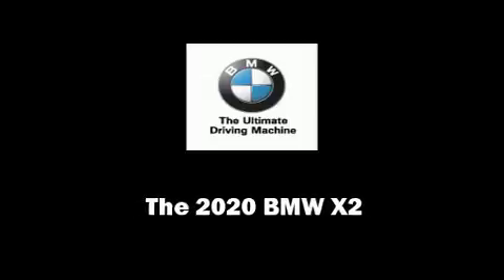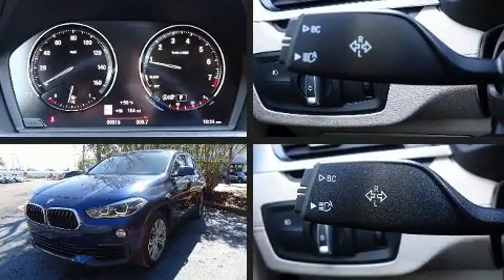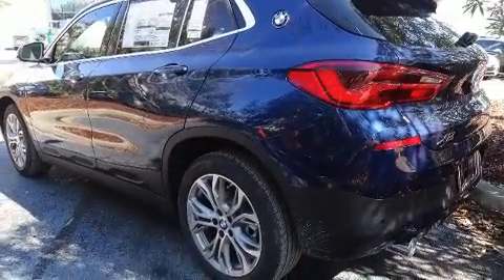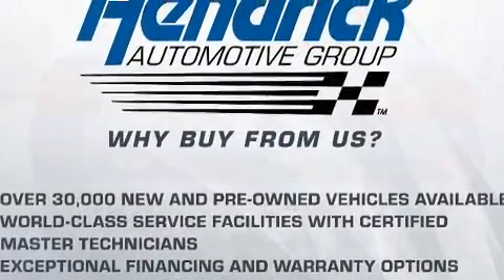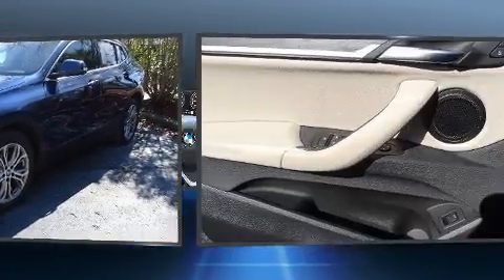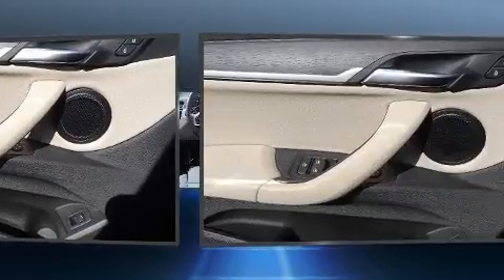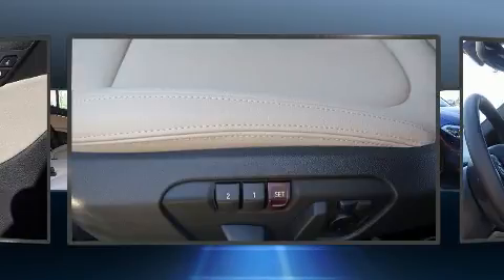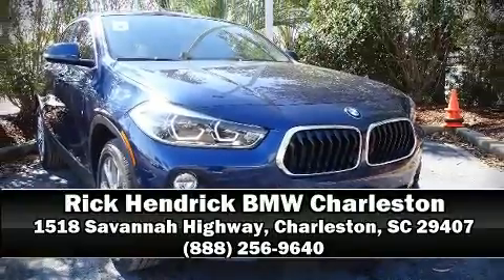2020 BMW X2 sDrive28i in Charleston, SC 29407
Familiarize yourself with the 2020 BMW X2. This 4 door, 5 passenger coupe offers the latest in technological innovation and style. BMW made sure to keep road-handling and sportiness at the top of it's priority list. It features an automatic transmission, front-wheel drive, and a 2 liter 4 cylinder engine. The engine breathes better thanks to a turbocharger, improving both performance and economy. All of the premium features expected of a BMW are offered, including: 1-touch window functionality, a tachometer, speed sensitive wipers, an automatic dimming rear-view mirror, tilt steering wheel, power windows, and seat memory. For drivers who enjoy the natural environment, a power moon roof allows an infusion of fresh air. BMW ensures the safety and security of its passengers with equipment such as: dual front impact airbags with occupant sensing airbag, front side impact airbags, traction control, brake assist, a panic alarm, an emergency communication system, and 4 wheel disc brakes with ABS. With electronic stability control supplementing mechanical systems, you'll maintain precise command of the roadway. Our sales reps are extremely helpful & knowledgeable. We'd be happy to answer any questions that you may have. Please don't hesitate to give us a call.